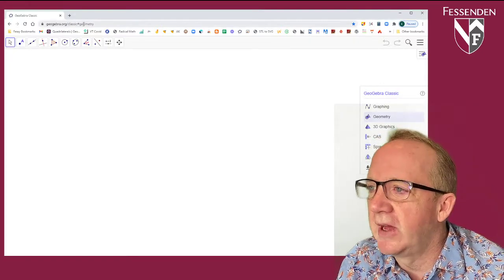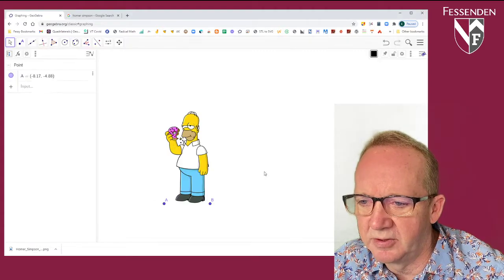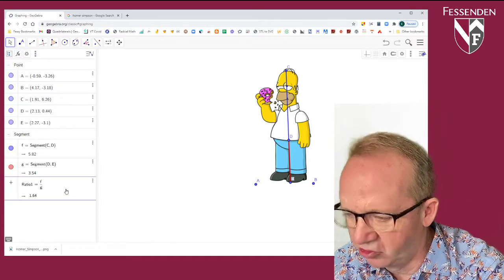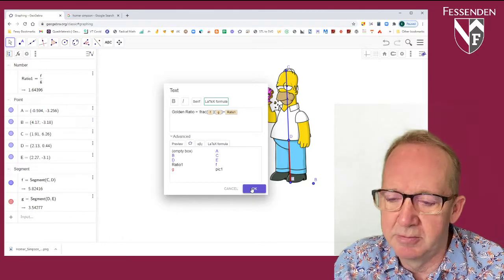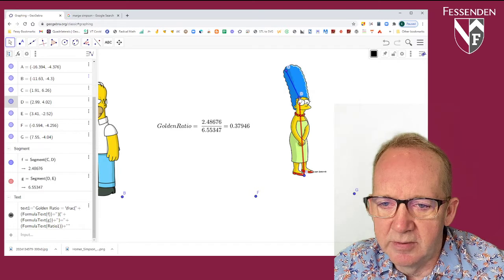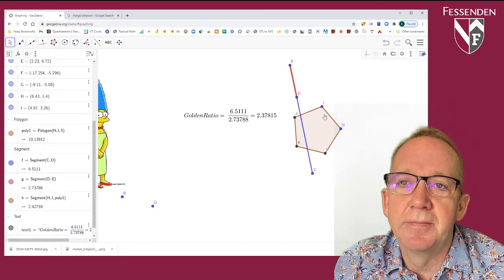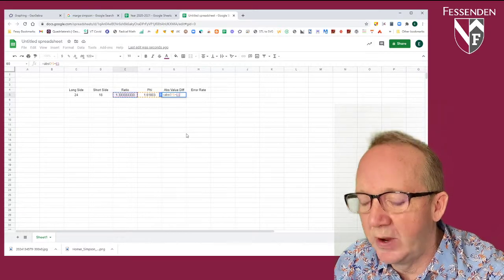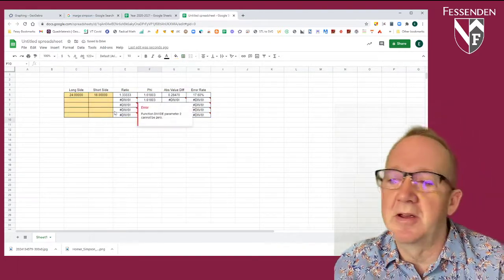Golden Ratio Skills